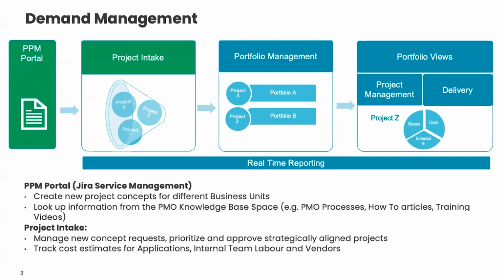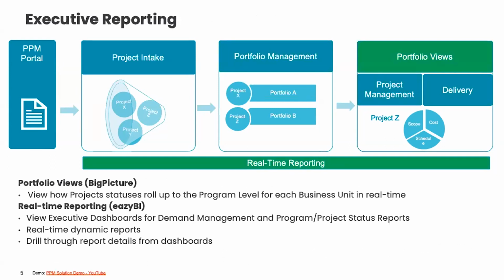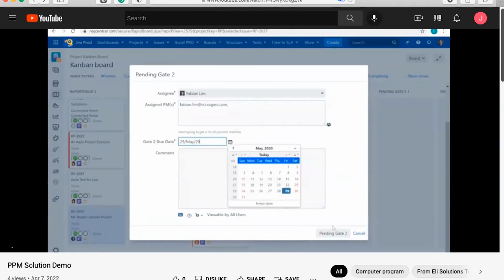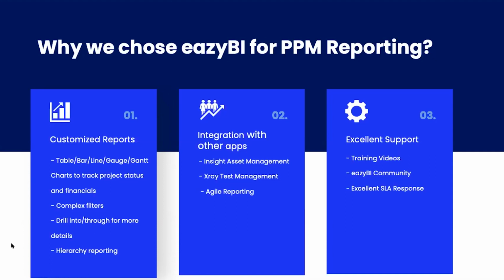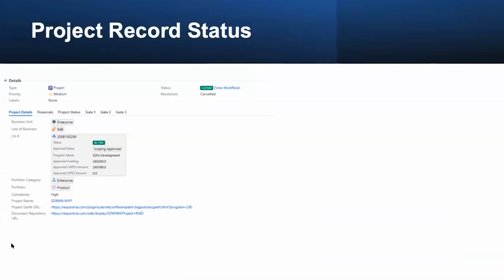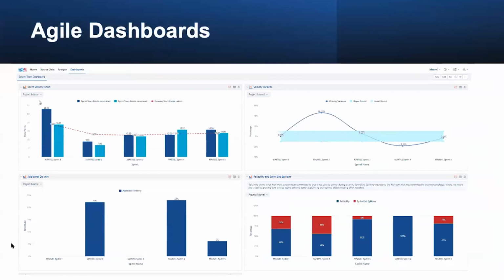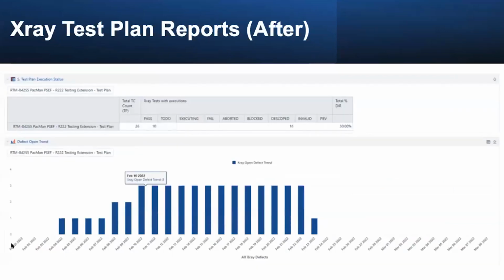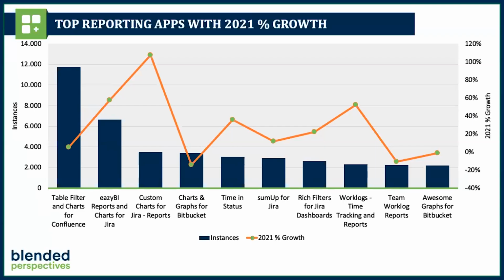4. Fabian Lim - Project Portfolio Management (PPM) Reporting in eazyBI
How eazyBI was configured to track end to end PPM Executive Dashboards. Includes integration with Jira Service Desk, Insight Asset Management, Xray Test Management and other plugins.